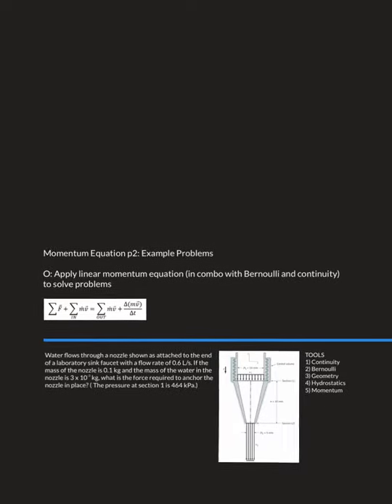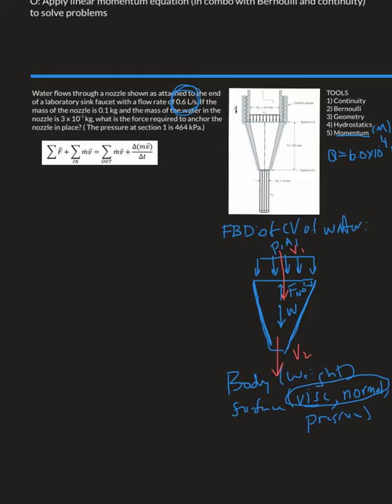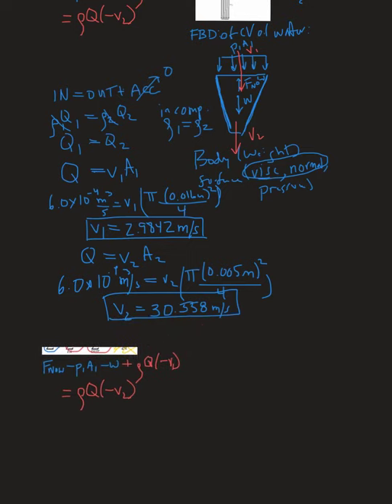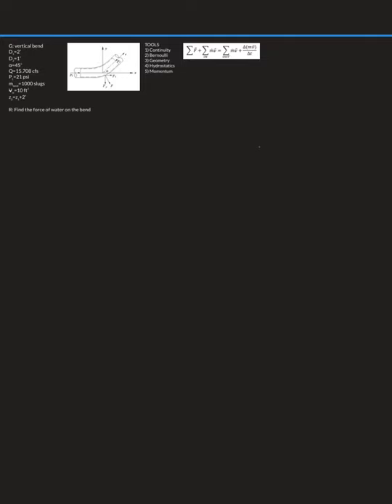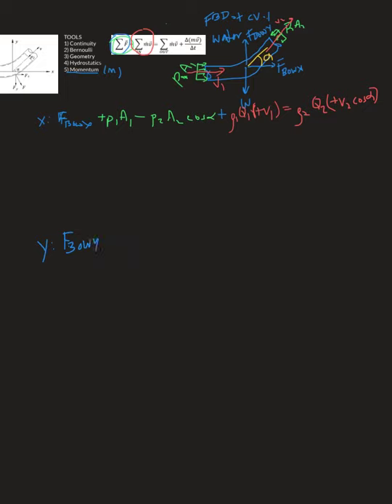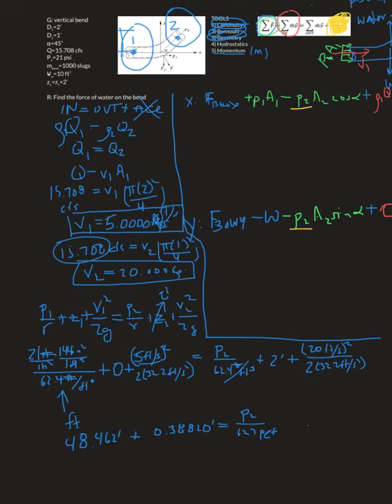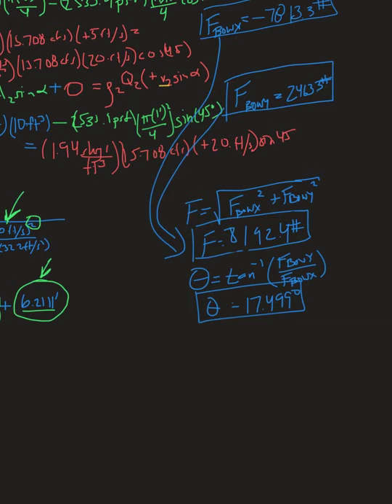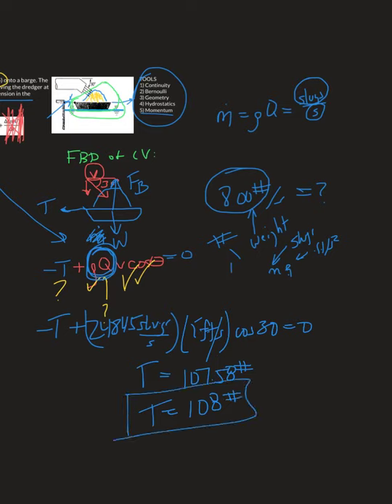L15 Momentum Equation p2 Example Problems